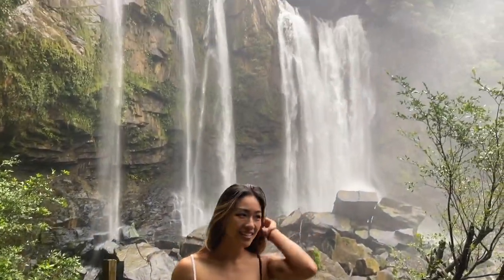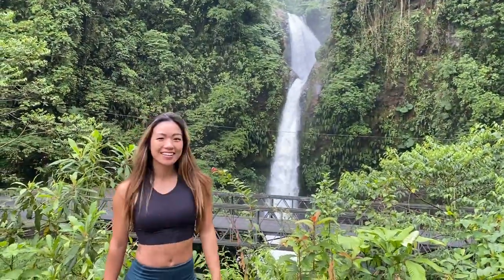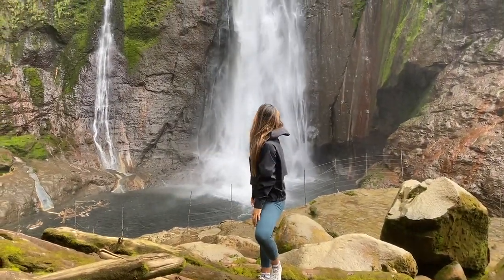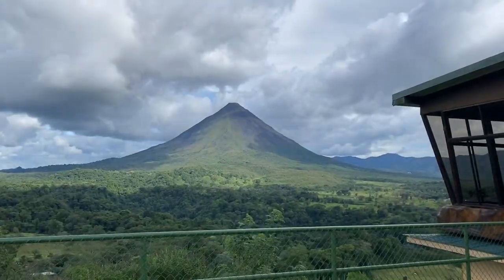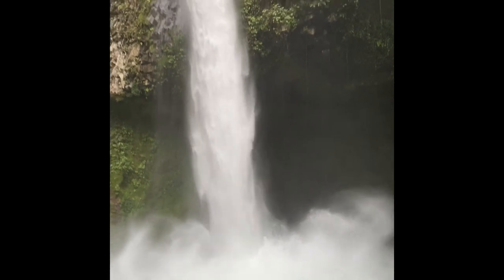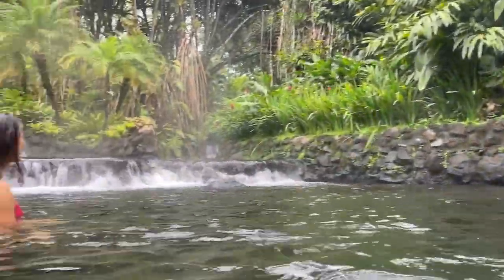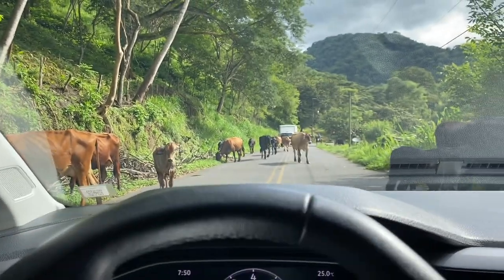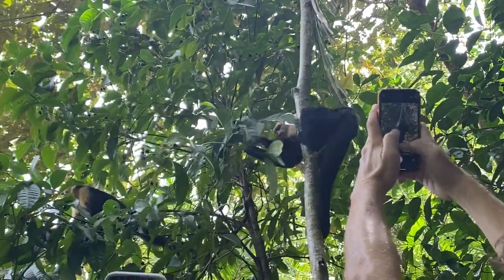Best Itinerary for Costa Rica (waterfalls, hot springs, sloth!!!)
Had the best trip to Costa Rica!
Here’s my favorite spots on the trip:
Poas Volcano
Catarata del Toro
Arenal Volcano
Mystico Hanging Gardens
La Fortuna Waterfall
Tabacon Hot Springs
Monteverde
Nauyaca Waterfall
Manuel Antonio
And beautiful Airbnbs!